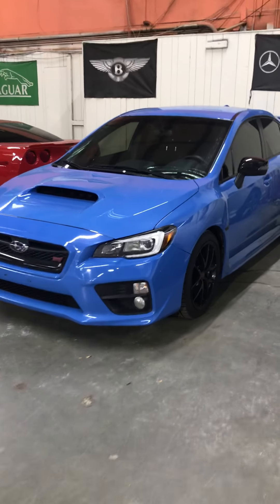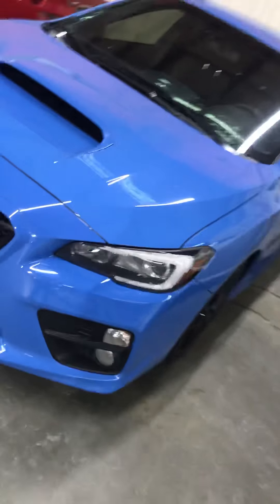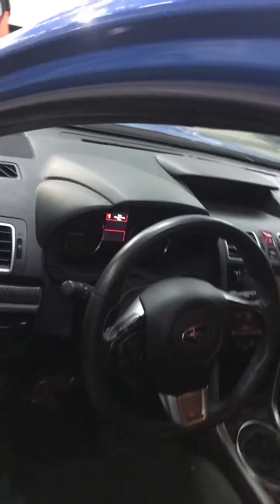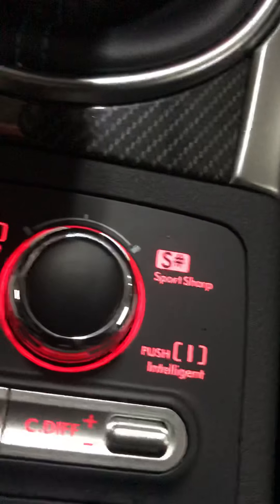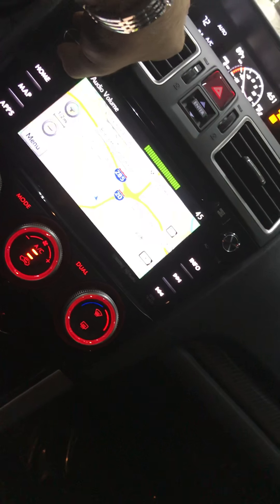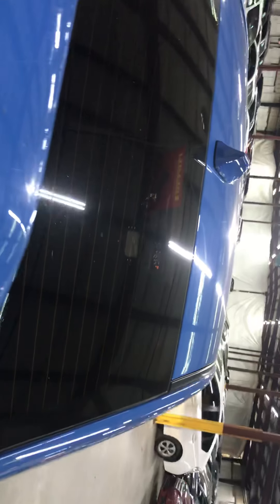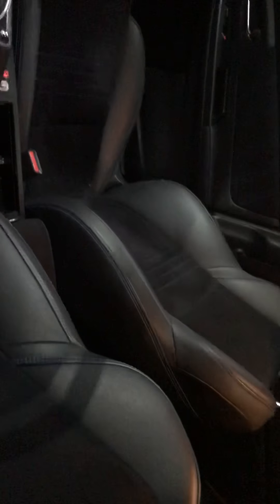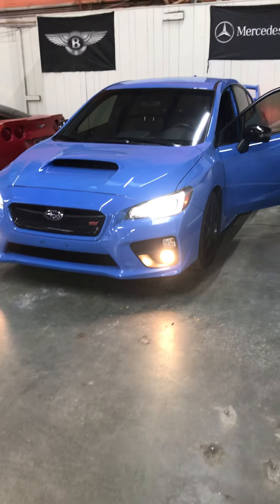2016 Subaru WRX Miles